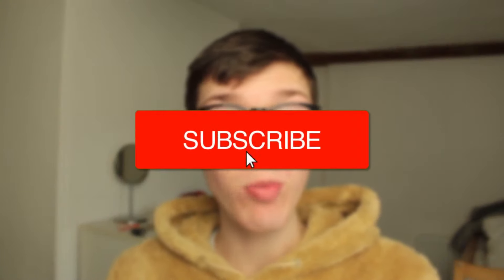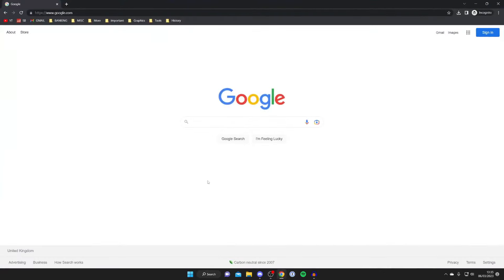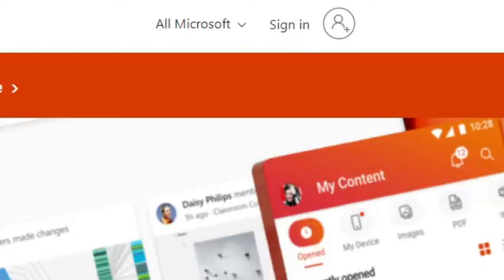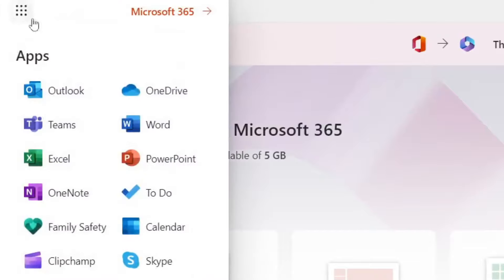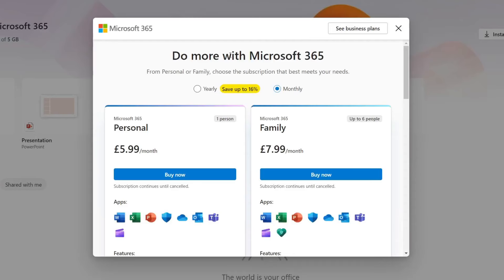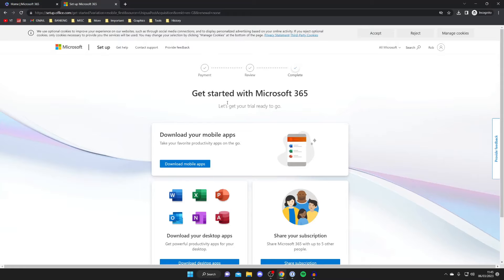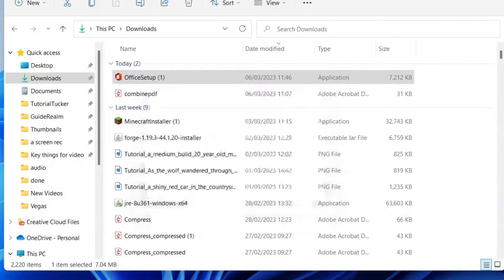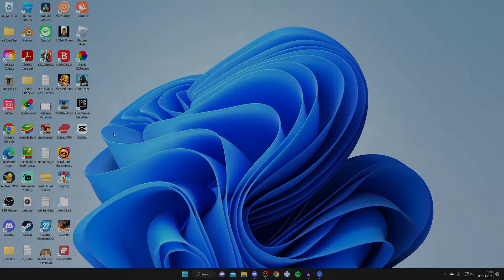How To Download Microsoft Access - Full Guide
I show you how to download microsoft access and how to install microsoft access in this video.

GuideRealm